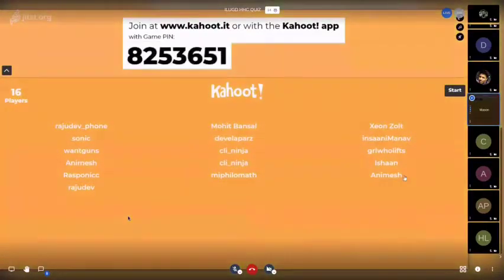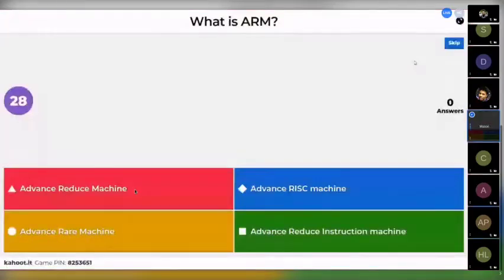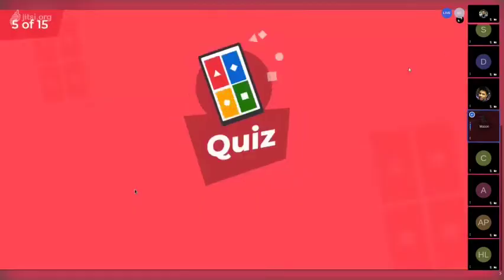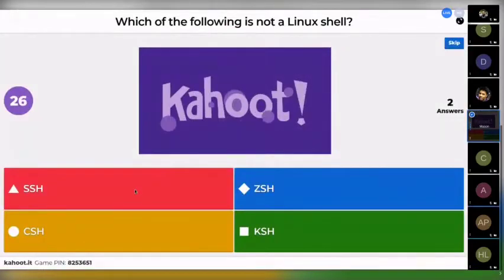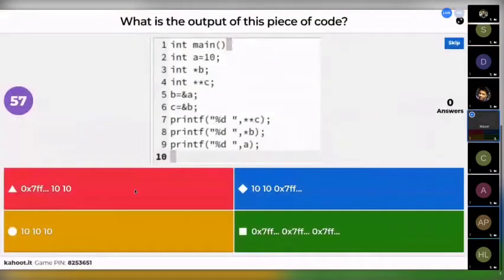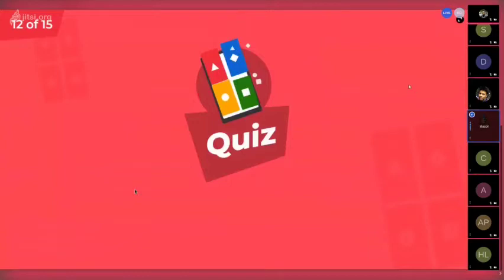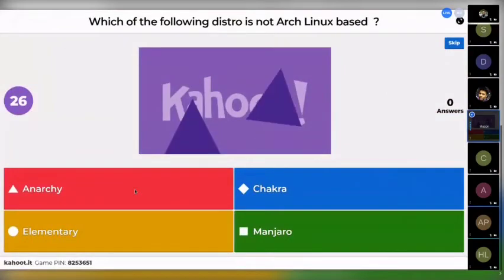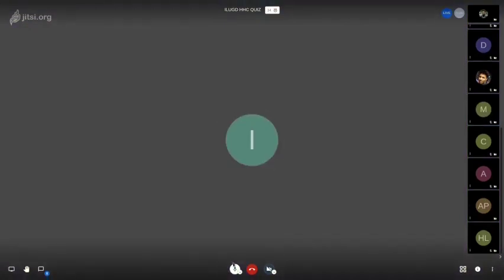[ILUG-D and Delhi HHC] Quiz and Community Check-in #1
As part of our virtual meetup schedule, we held a Online Quiz using Kahoot.
We had a lot of fun playing  the quiz.